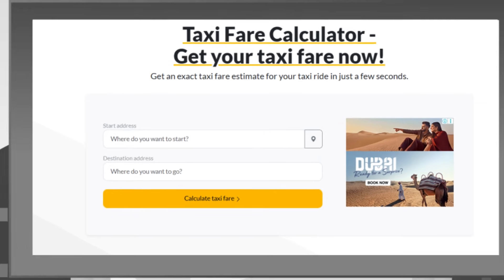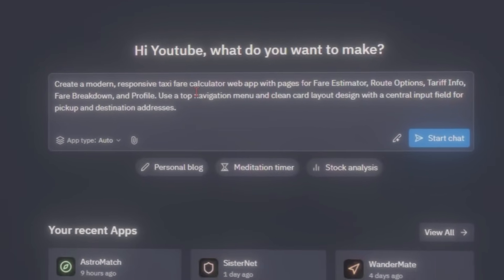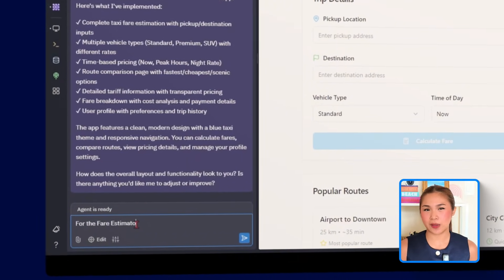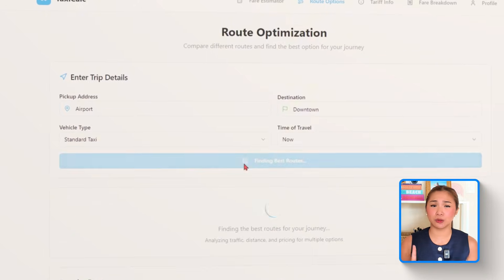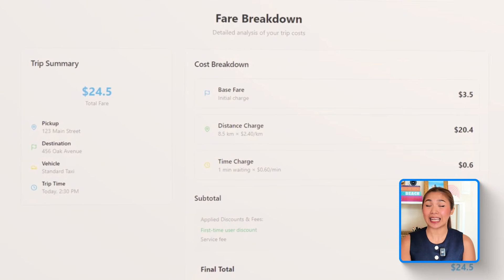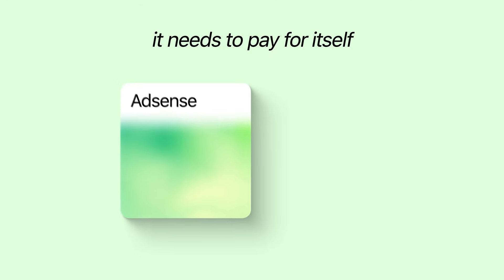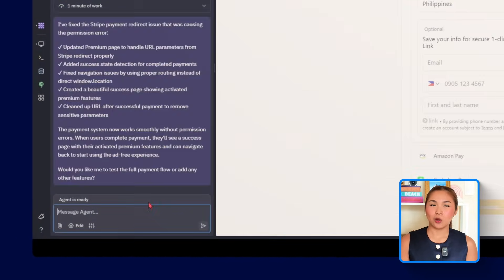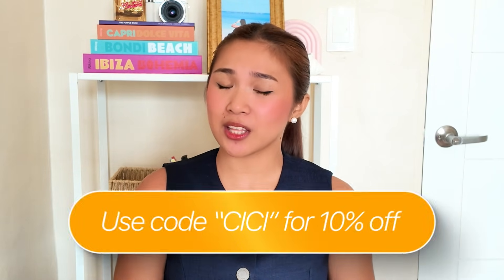I Built a One Page Taxi Calculator Website with AI + No Code